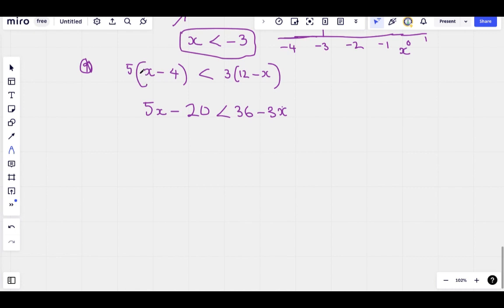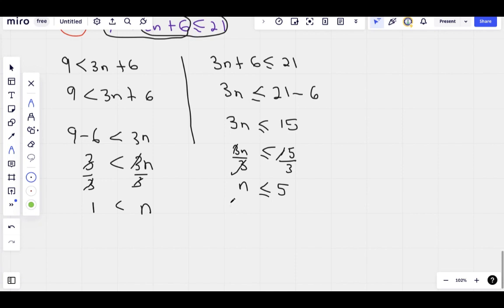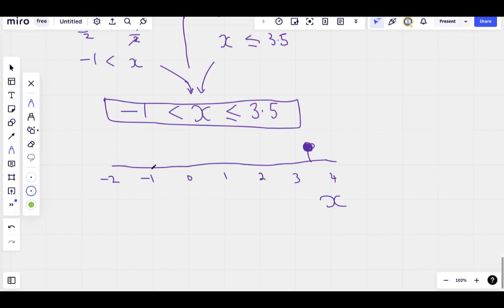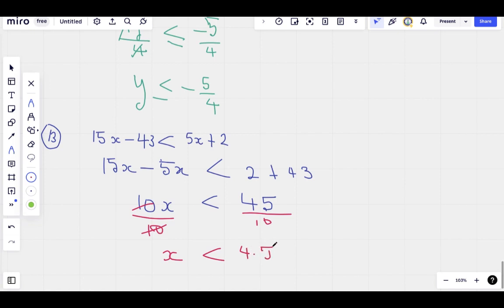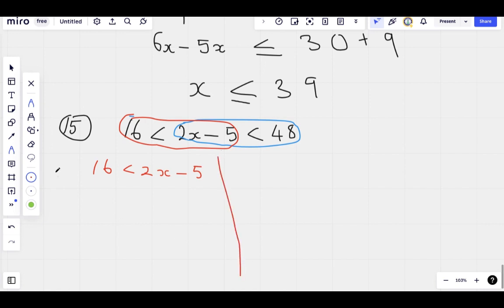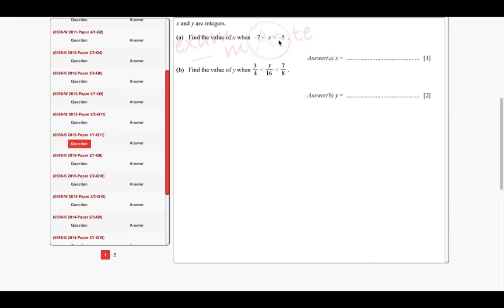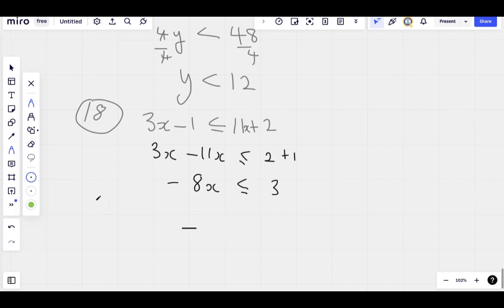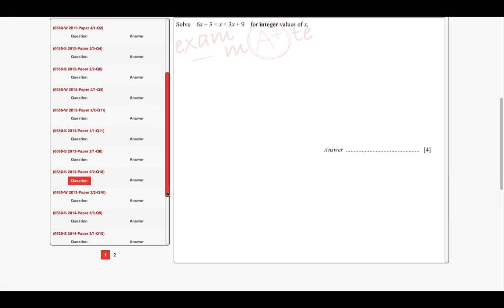IGCSE Maths Paper on Inequalities